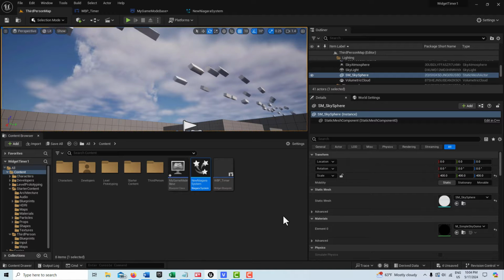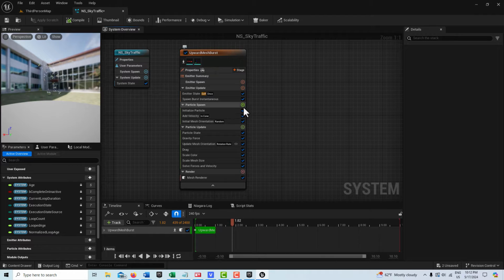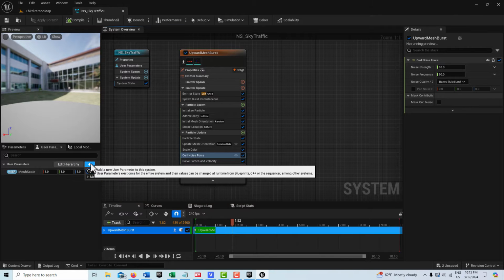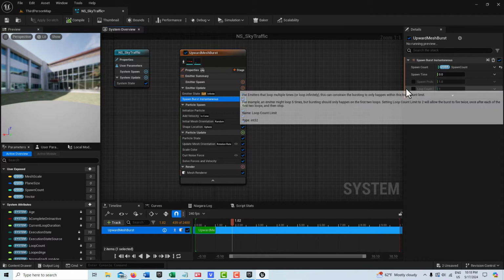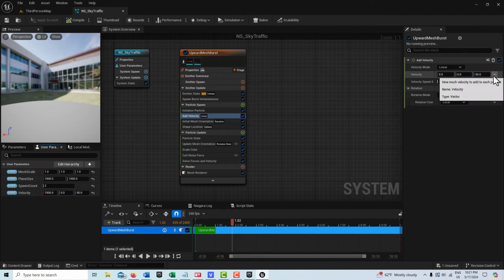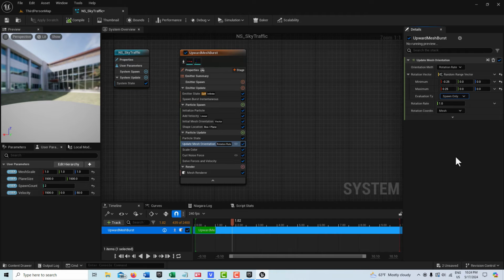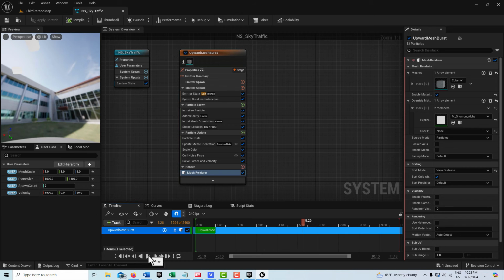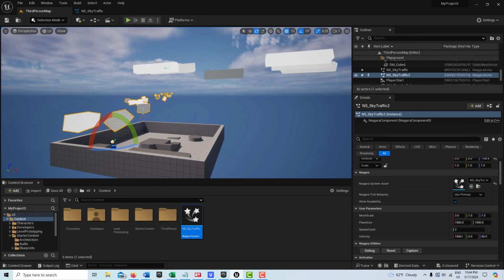Sky Traffic Background Visuals: Creating a Niagara System in Unreal Engine (also works in UEFN)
Today we walk through creating a cool sky traffic visual that can be added to the background in any game or environment. This adds visual interest and heightens engagement in a game.